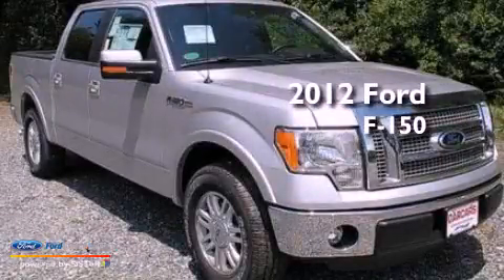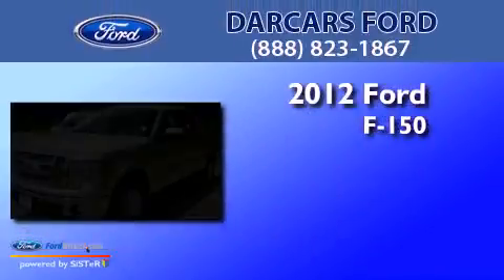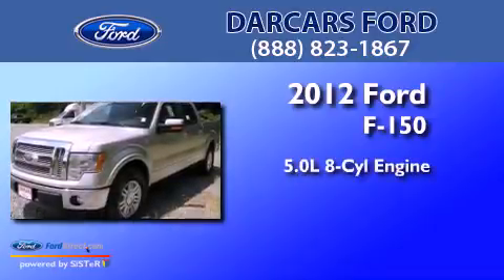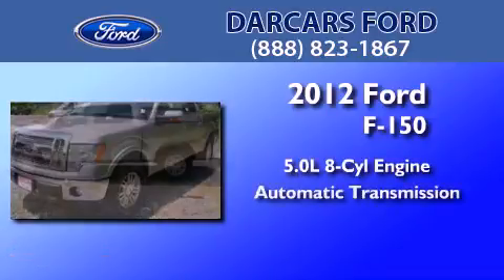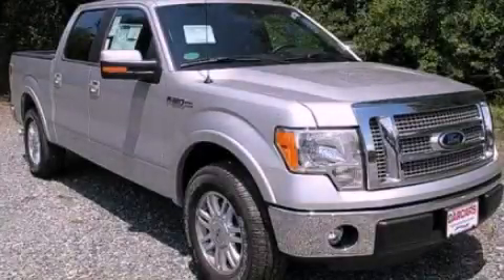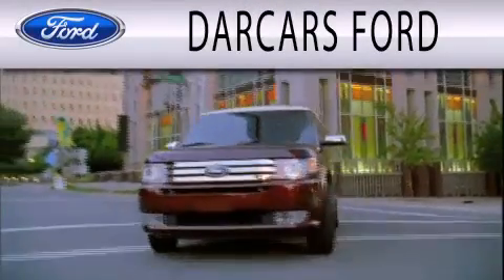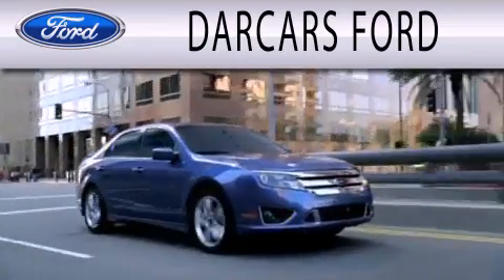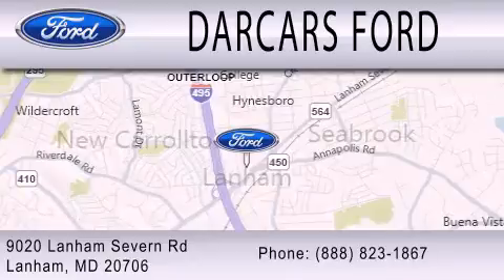2012 FORD F-150 Lanham MD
Year : 2012
 Make : FORD
 Model : F-150
 Engine : 5.0L V8 32V MPFI DOHC FLEXIBLE FUEL
 Trans . : 6-SPEED AUTOMATIC
 Exterior : INGOT SILVER

 Interior : BLACK
 Stock : 227136